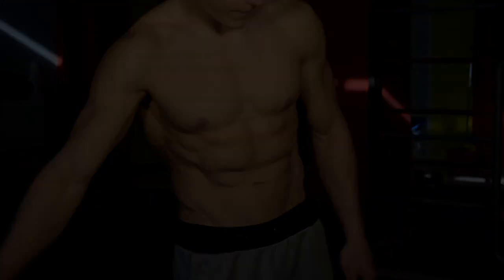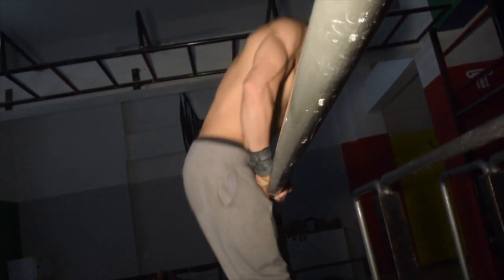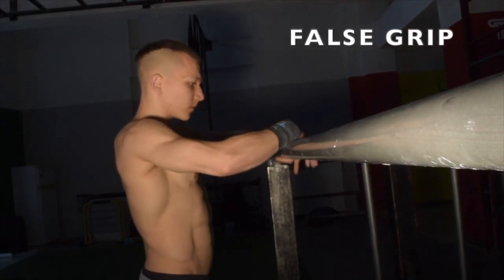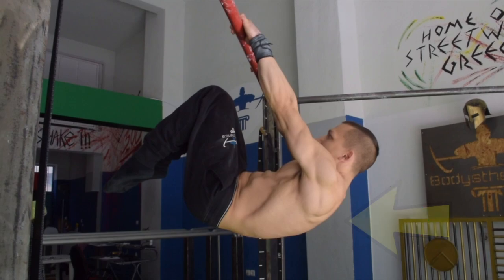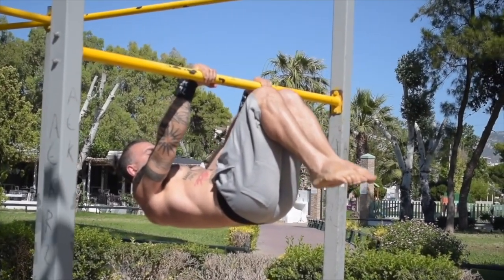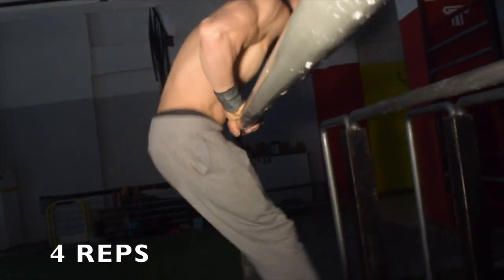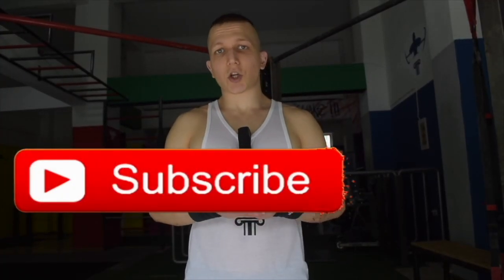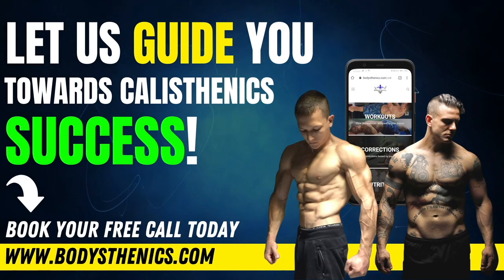How To Do A FRONT LEVER To MUSCLE UP | Skill Transition